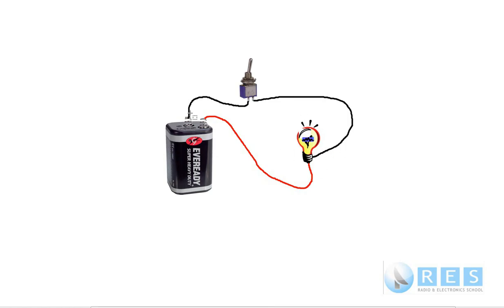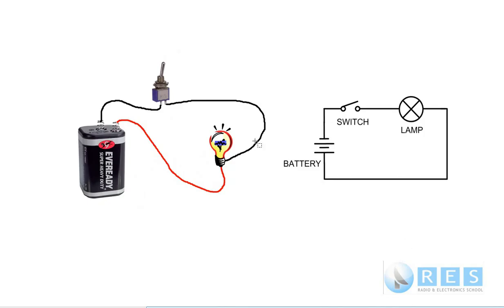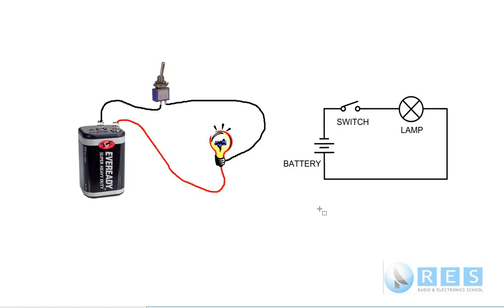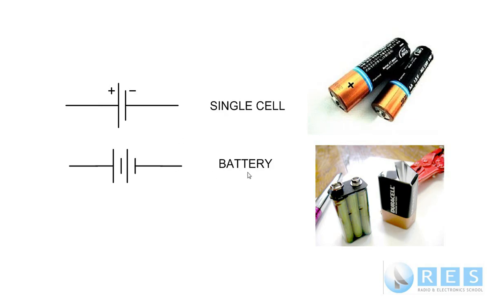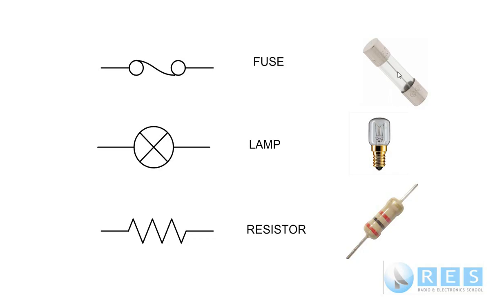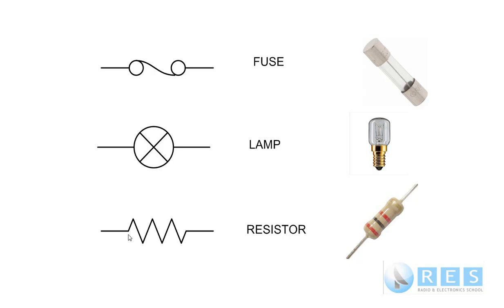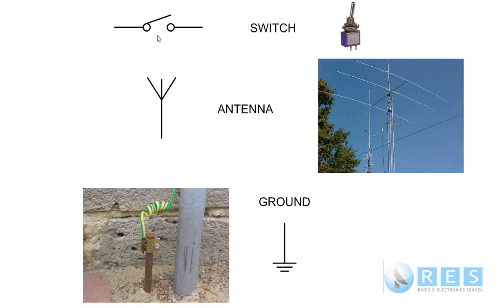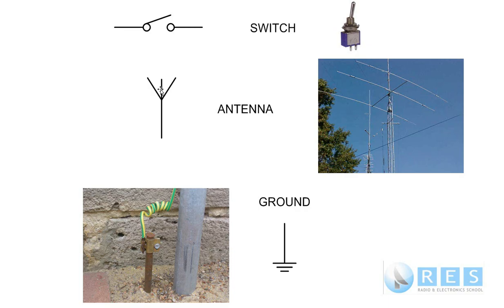FT03 2026 Circuit Symbols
Circuit Symbols